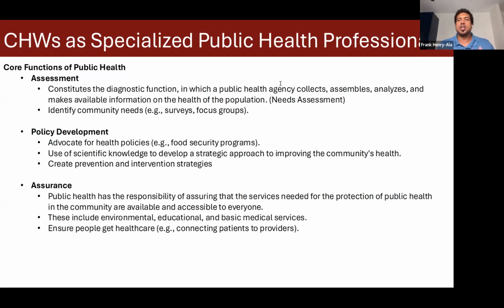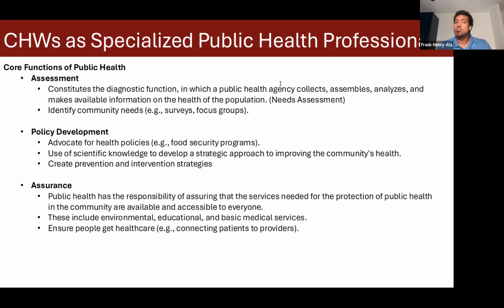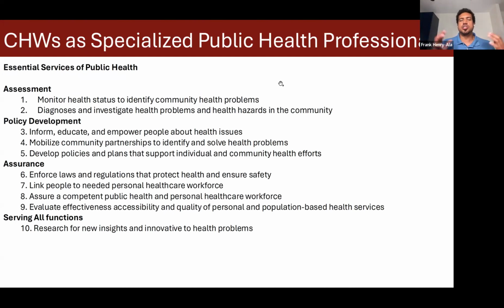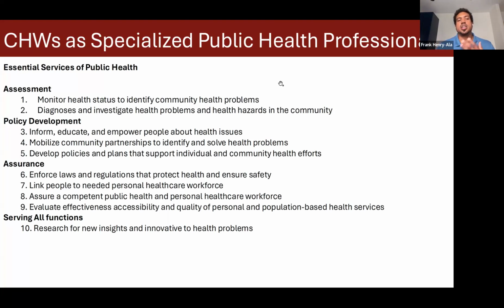L3-4-Core Functions of Public Health - CHW